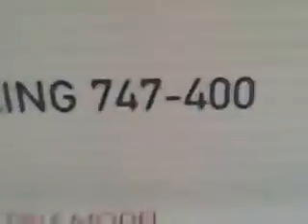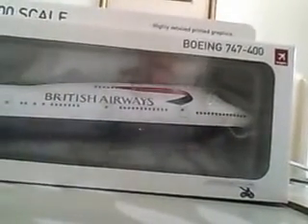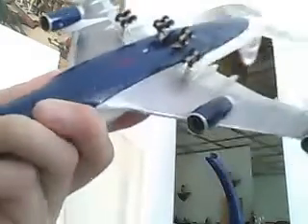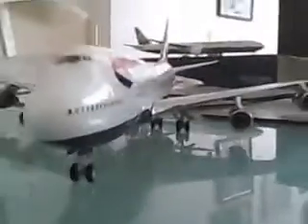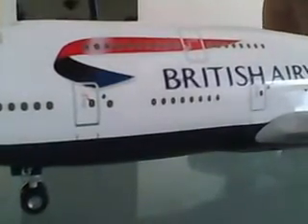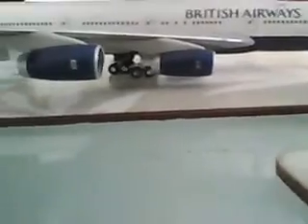Hogan 747-400 British Airways 1:200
after looking for one of these for over a year...I finally found one in Isca-Models. It cost me 30.45 GBR pounds